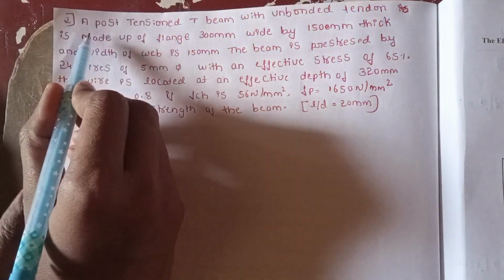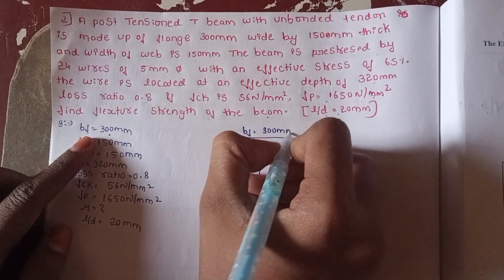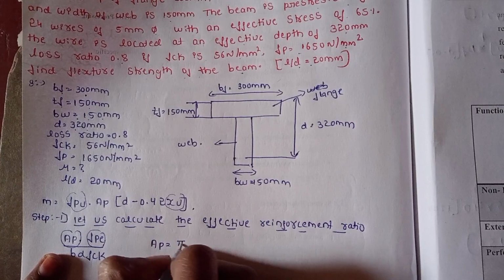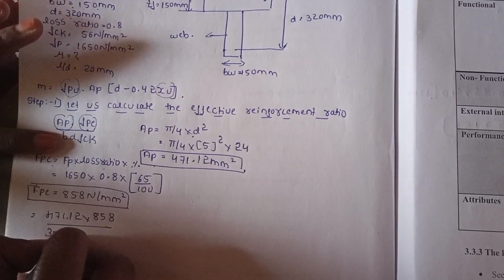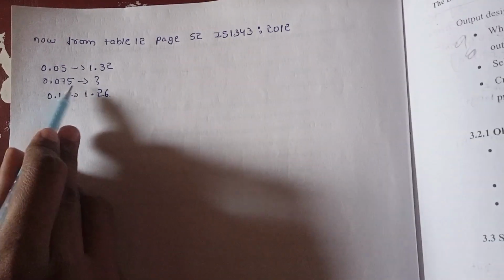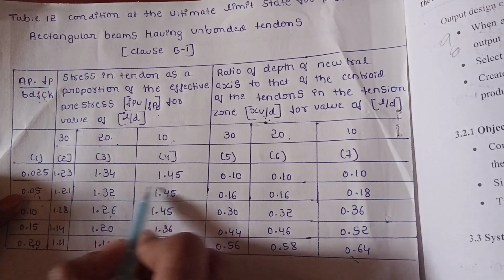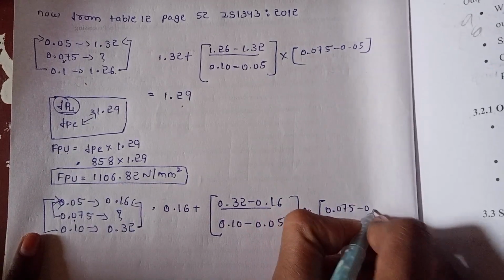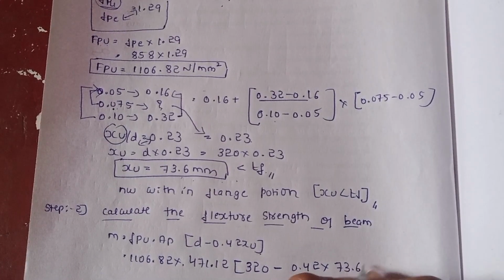module 3 problem on flexture strength of the PSC beam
# problem on flexture strength of the PSC beam
# problem on ultimate moment of resistance
# problem on post tensioned PSC beam
# design of section for flexture